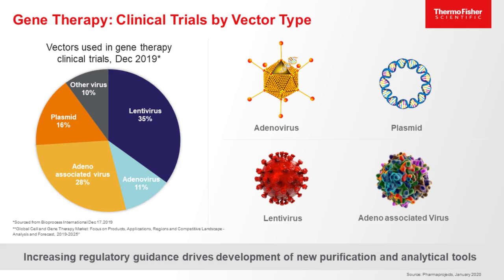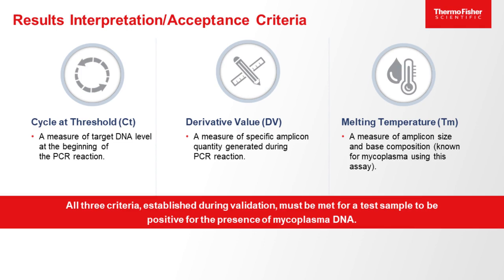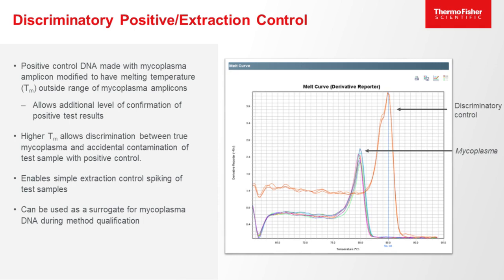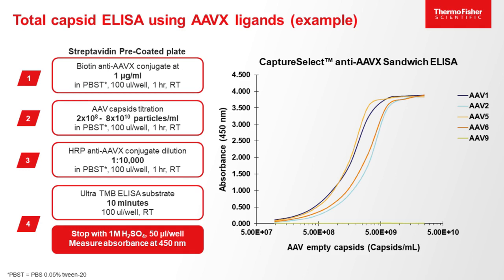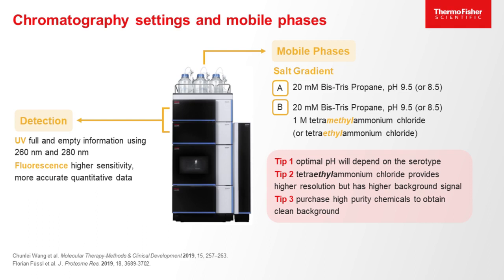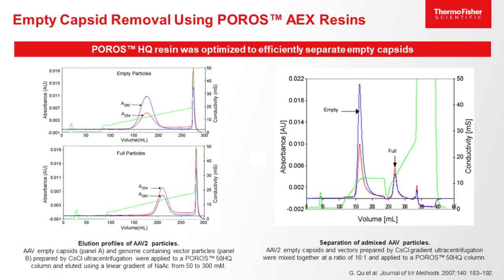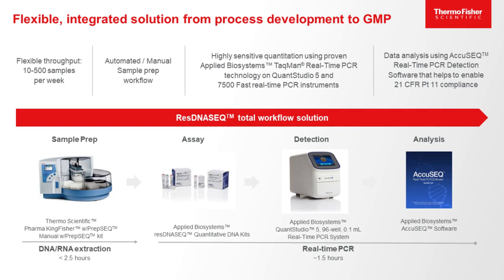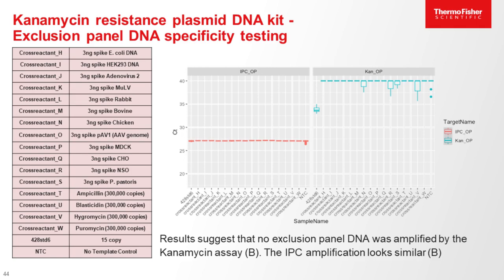Simplifying AAV Downstream Process and Product Characterization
"Simplifying AAV Downstream Process and Product Characterization: A Look at Purification and Analytical Tools."